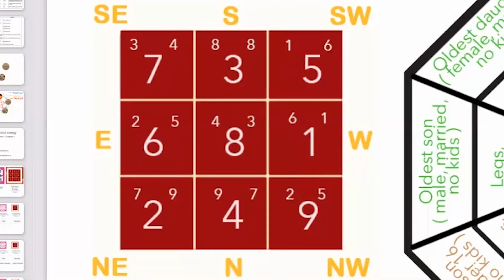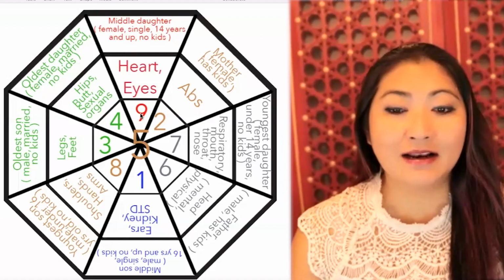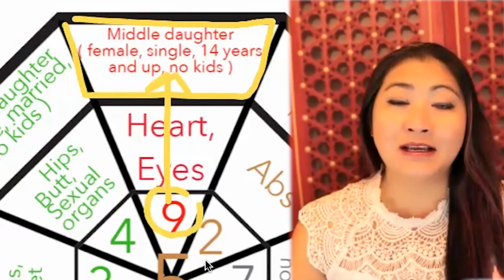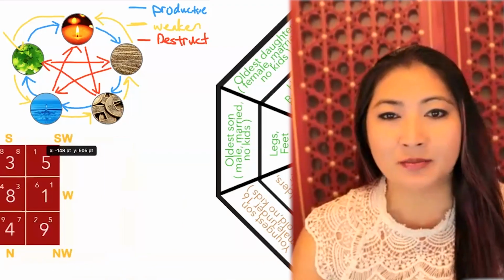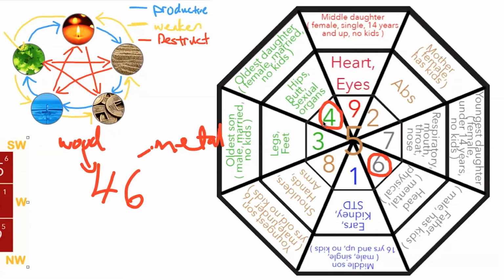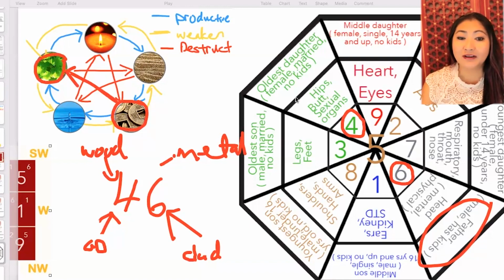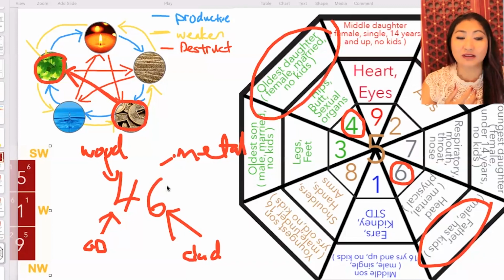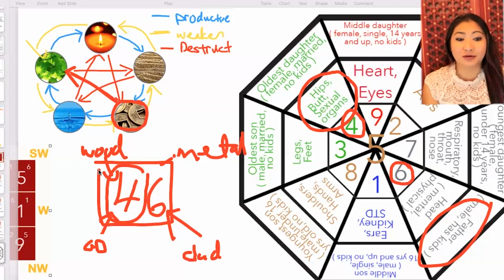Feng Shui 101 (Part14 of 15): Why I DON'T Use Kua Number (Not The Way You've Been Told )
In this video, Part 14 of my 15-video series, I will explain why I don't do feng shui based on kua number ( or at least, not the way the mainstream media has portrayed kua number to be ) - and what I use instead to get CONSISTENT results.

If you want a copy of the slide that I use in this presentation, go

1) Are you using the WRONG FENG SHUI BAGUA? Here's my free video series on why you've been doing feng shui wrong

2) FREE VIDEO SERIES: "ARE YOU FENGSHUI-CONFUSED? HERE’S WHY! "

3 ) Want to prosperify your home for the year?

Feng Shui and Prosper shows you how to feng shui the RIGHT way so you can finally attract more love and money. No more 'fast food' feng shui that makes you think you're doing feng shui - but you really aren't! Trained as the 6th-generation disciple from the Tan Yang Wu School of Feng shui, I think I know a thing or two about ACTIVATING YOUR MONEY AND LOVE CORNERS PROPERLY and I want to help you do that! I'll be putting up weekly videos with tips and techniques to help you on your fen sui journey, so if you haven't already, subscribe NOW so you won't miss a thing!